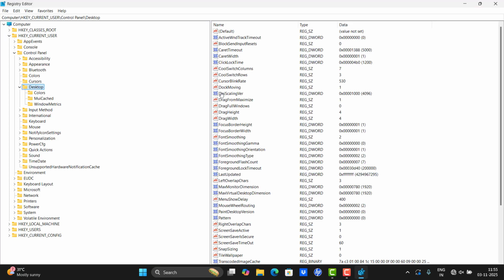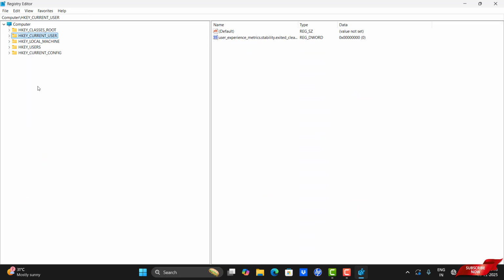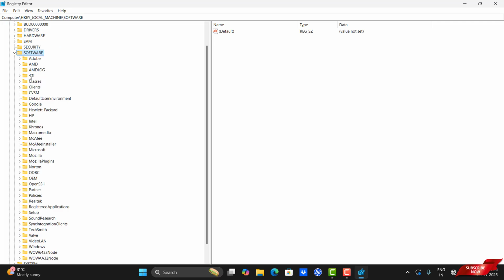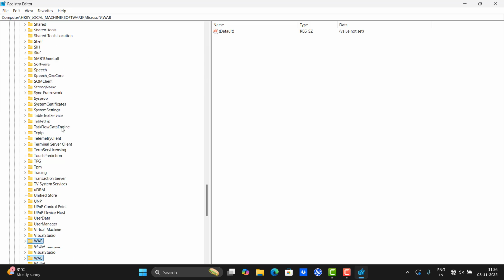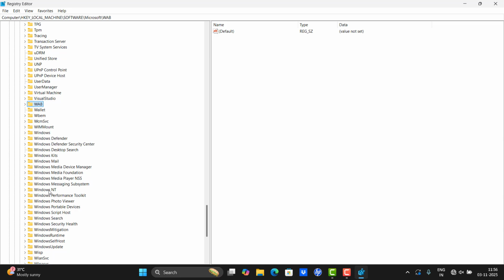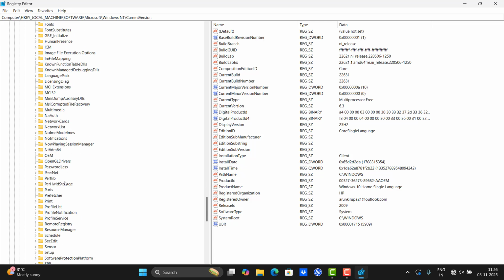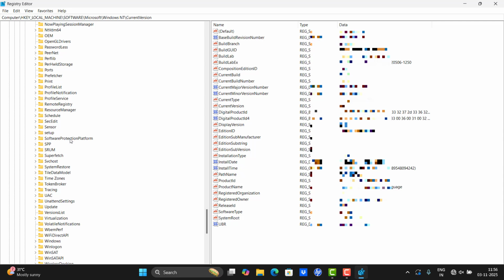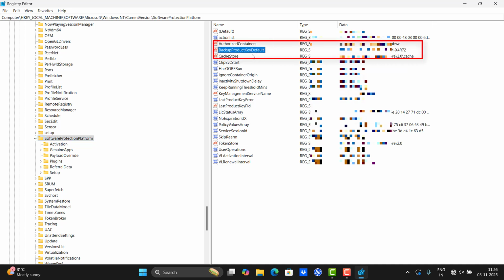How to Find Windows Product License Key in Windows 10/11 | Locate Your Product Key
Thank You Everyone For Watching My Video  " How to Find Windows Product License Key in Windows 10/11 | Locate Your Product Key ". This Video is Useful And You Learned Something Interesting.